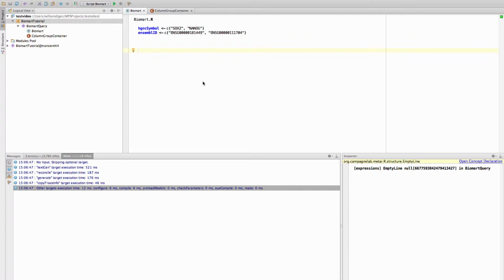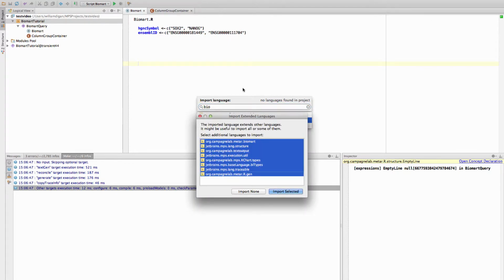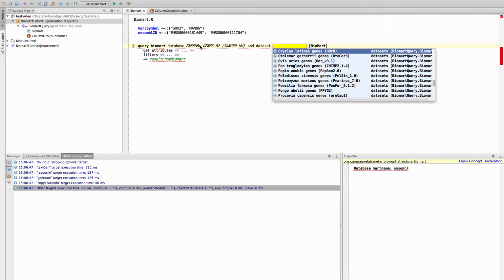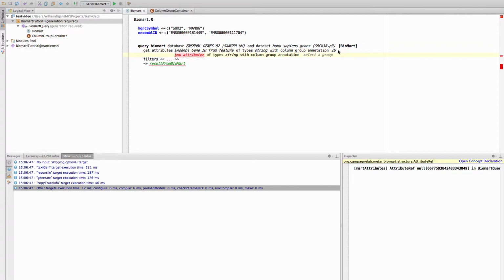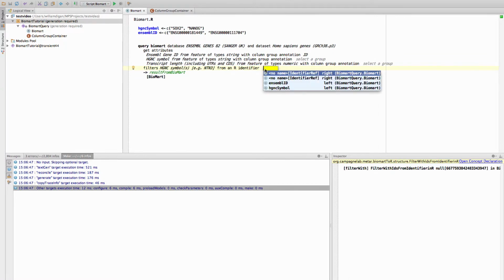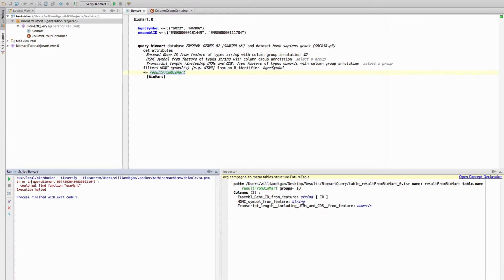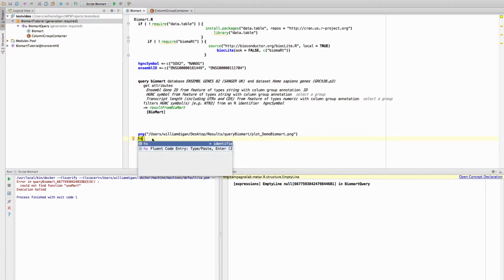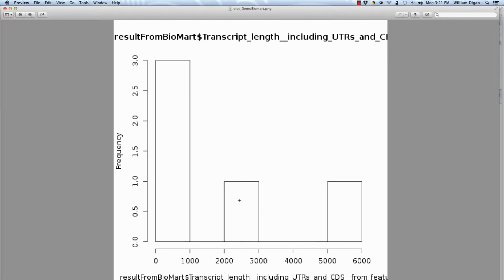Biomart in Composable R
This video illustrates how to query biomart from within a composable R script. Composable R is available as part of the MetaR project